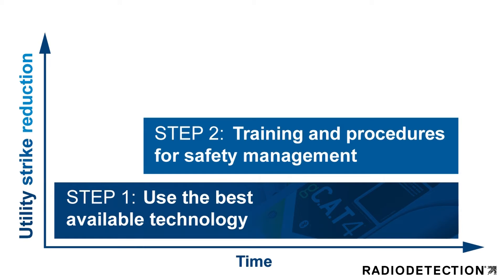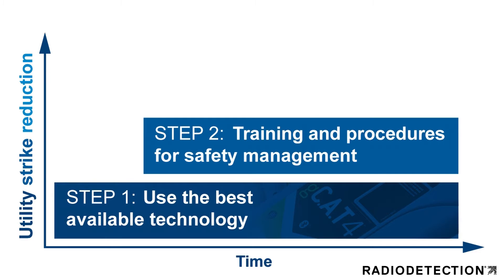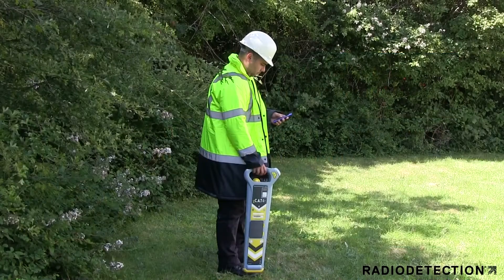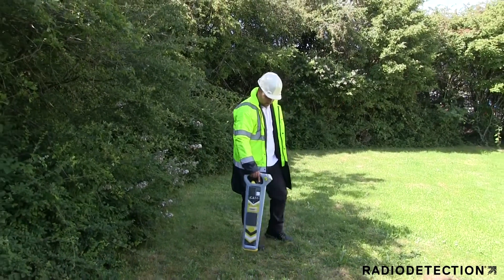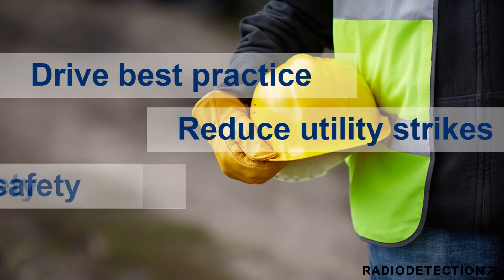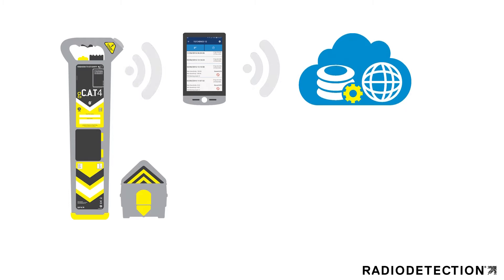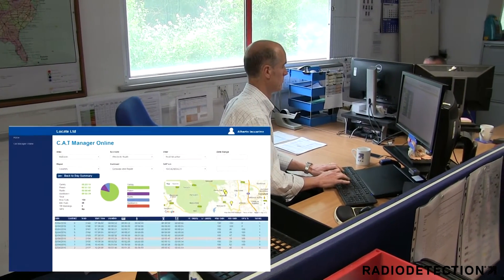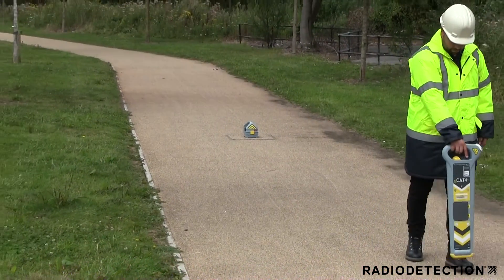C.A.T Manager Online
Drive best practice, reduce utility strikes and improve safety using the new cloud based C.A.T4 data analysis and storage system for use with Radiodetection CAT & Genny products.

The new C.A.T Manager® Online system is an internet based remote management tool that enables near real-time usage monitoring of gC.A.T4 and Genny4 fleets.

The new gC.A.T.4 GPS locator works with Android and Apple apps to transfer usage data to C.A.T. Manager Online at the end of each scan, with no operator intervention.

Using a standard web browser, supervisors access a dashboard to review and compare working practices of all their operators, explore site locations using Google Maps and Street View, analyse surveys to identify training needs or to evidence proof of work, generate and download reports.